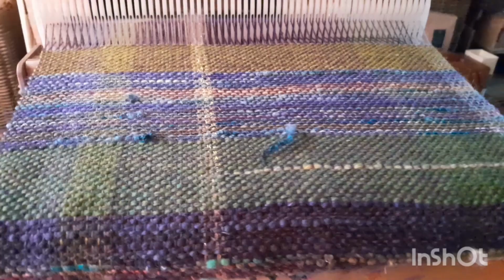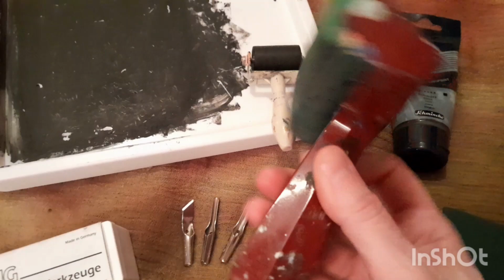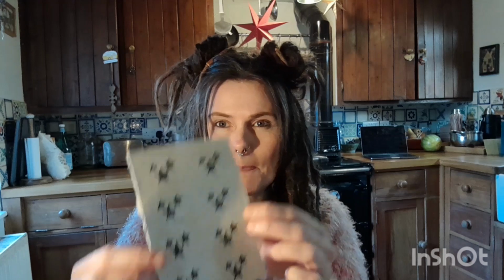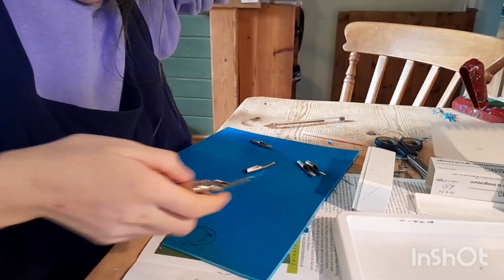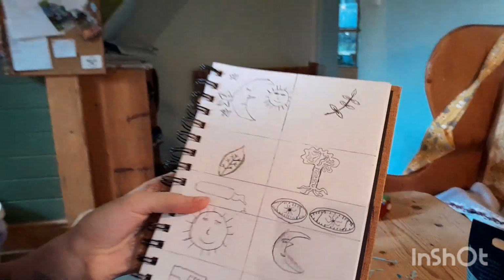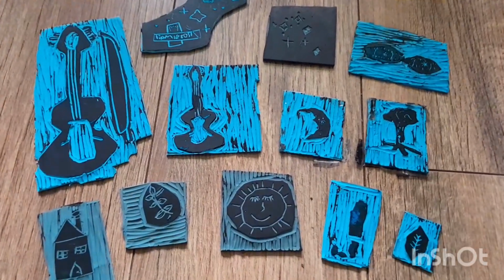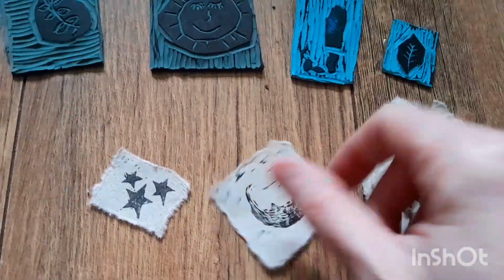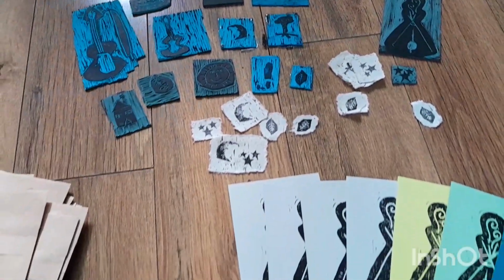Visit To A Stone Circle & Lino Printing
Crafts Vlog & Podcast no20 - Visit To A Bronze Age Stone Circle, Lino Printing, Art Exhibition, & Wool Rolags.

In this vlog and podcast - I've finished the handwoven cloth on the rigid heddle loom, here's the finished weaving. We go on stunningly beautiful walk at a bronze age stone circle. We visit the art gallery to see the exhibition with my handwoven shawls, blankets, and other work.
And rainbows of colour carded and blended into rolags to spin into beautiful yarns.

Our etsy shop - tinkertailoruk

Many many thanks to all our Patreons
With special thanks to Pamela Hutley, Tess Brady, Ruth Comfort, Kathy Snider, and Anne Bevan-Hone